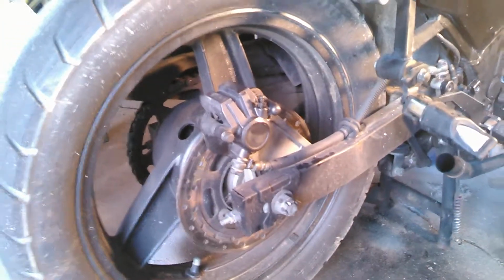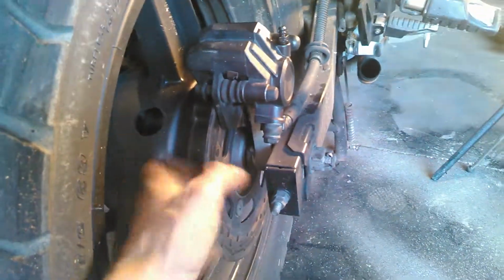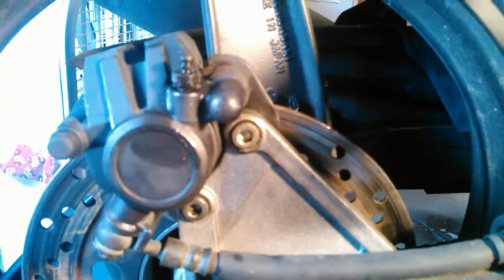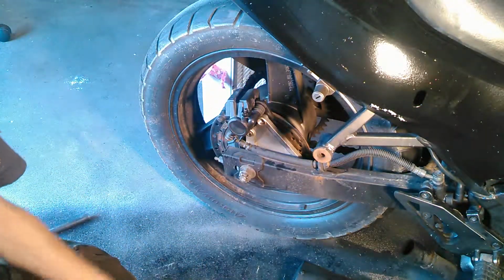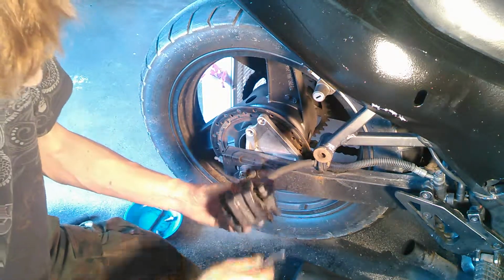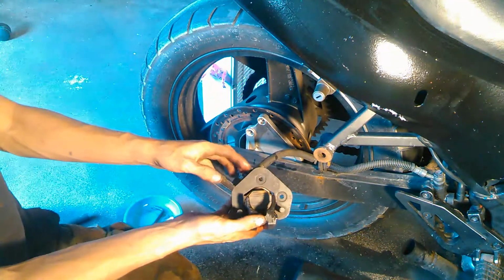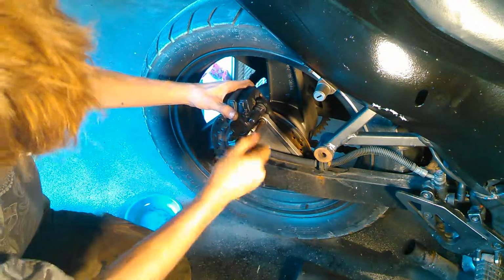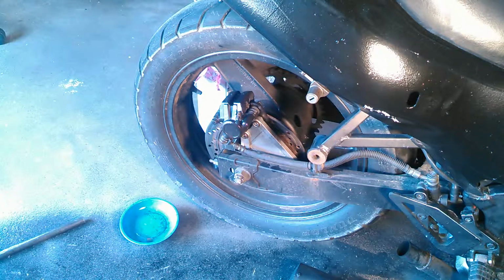How to replace motorcycle brake pads